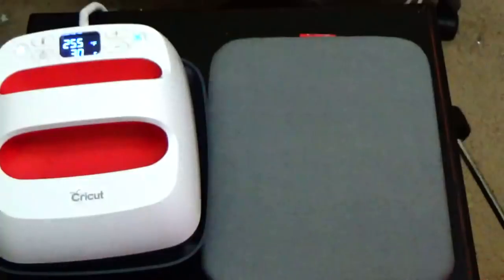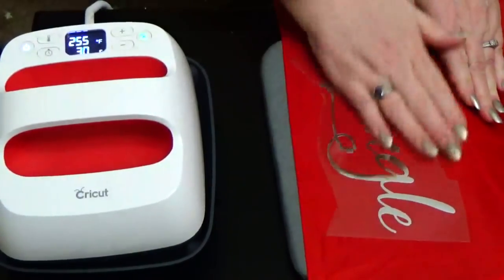Christmas Umbrella with Iron On